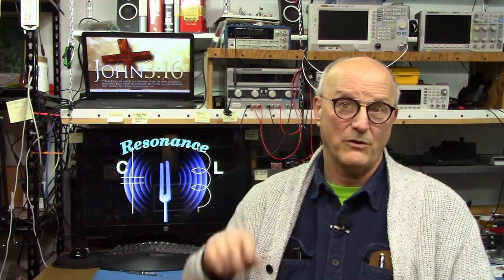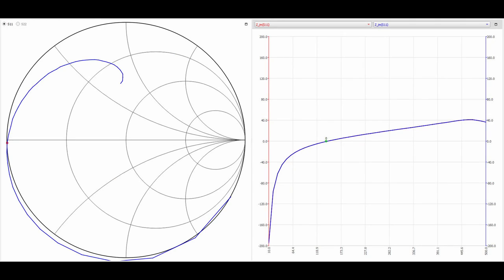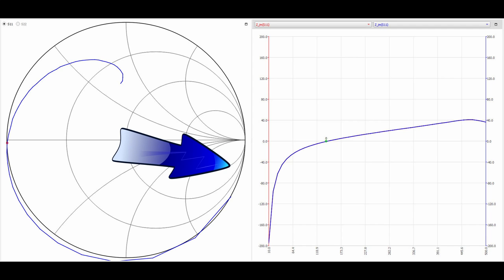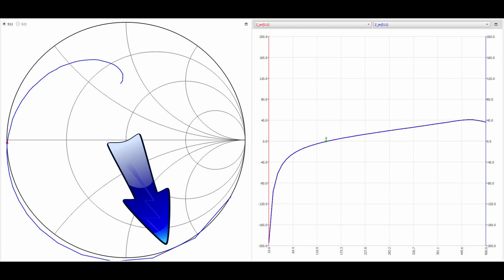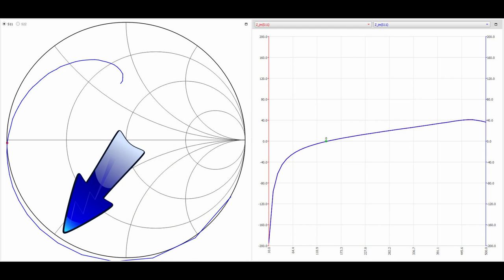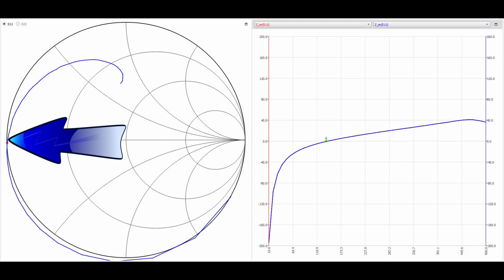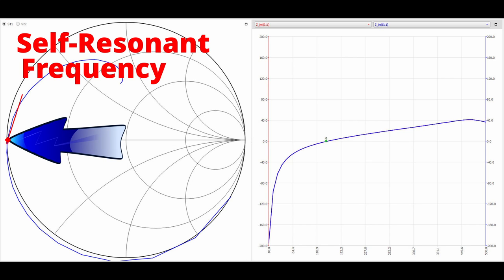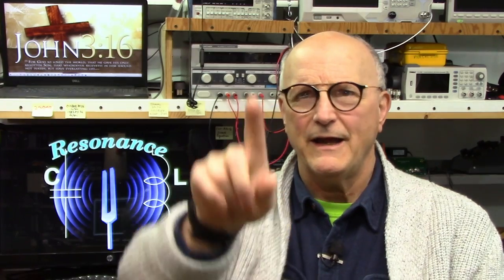L/C Resonant Circuits with Ideal and Real-World Components (056)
Resonant circuits are everywhere in our radios. There would be no radio communication without it.
In this video I am going to show you what makes a circuit a resonant circuit. I will answer the question, "How does a resonant circuit behave at its resonant frequency as well as below and above its resonant frequency?"
I will address both series resonant circuits and parallel resonant circuits with both ideal cpacitors and inductors as well as real-world capacitors and inductors.

This is NOT going to be a math intensive video, but I have provided a link to a math sheet, below.

00:05   Introductory Comments
01:32   What am I going to do here?
02:22   What makes a circuit resonant?
03:20   Impedance of the Ideal Capacitor
04:04   Impedance of an Ideal Inductor
04:57   Series Resonance with Ideal Components
05:11     At the Resonant Frequency
06:50     Below and Above the Resonant Frequency
08:47   Parallel Resonance with Ideal Components
08:54     At the Resonant Frequency
11:55     Below and Above the Resonant Frequency
13:53   Real-World Components
14:59     Capacitor: A Basic Real-World Model
16:55     Inductor: A Basic Real-World Model
18:36     Math and the Models
19:14   Resonance with Real World Components
20:15     Series Resonance with Real-World Components
21:31     Parallel Resonance with Real-World Components
22:44   Final Comments and Toodle-Oots